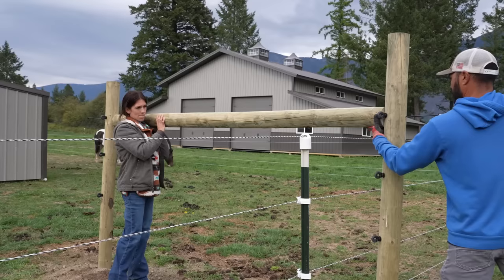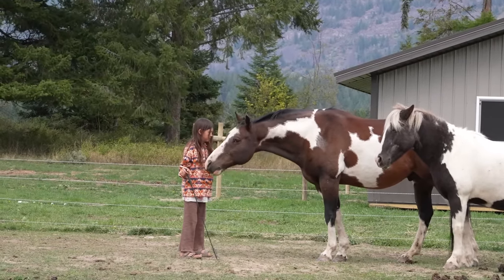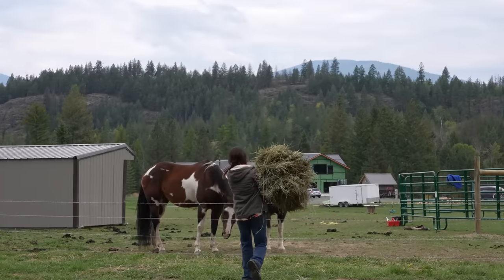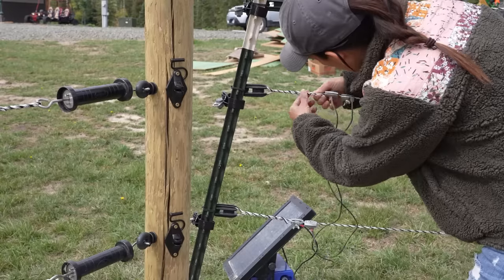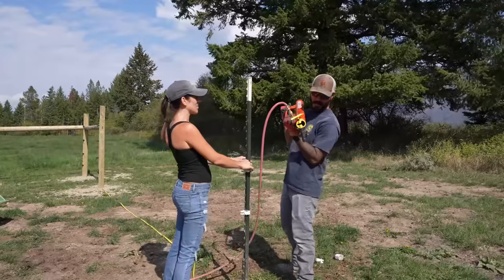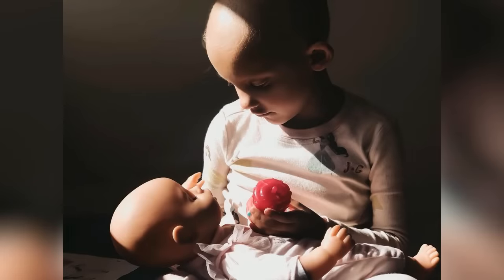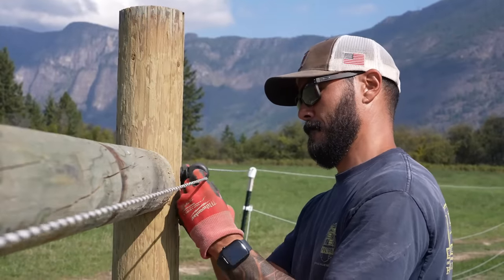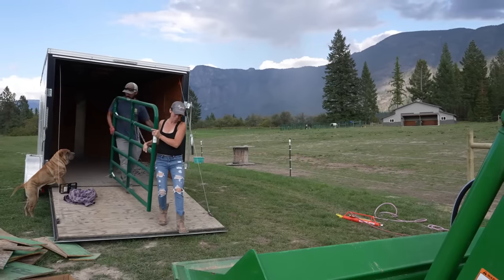Installing Bear-Proof Fencing on Our Mountain Homestead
To send a gift for our pediatric cancer toy drive please view wish list

or mail a check made out to 'Childhood Cancer Coalition' to:
Bonners Ferry, ID 83805